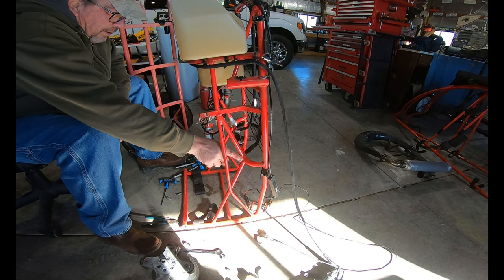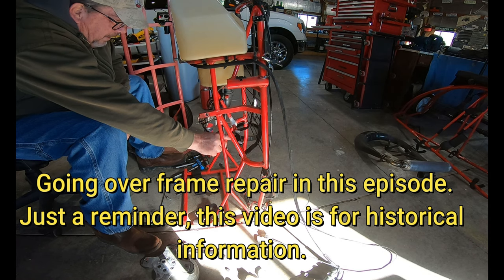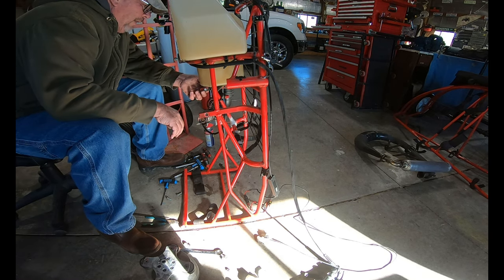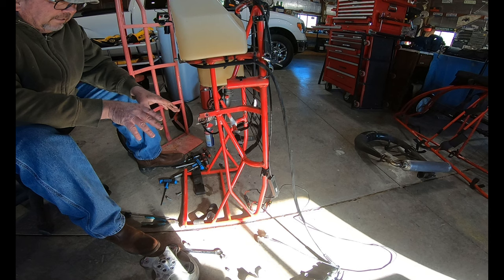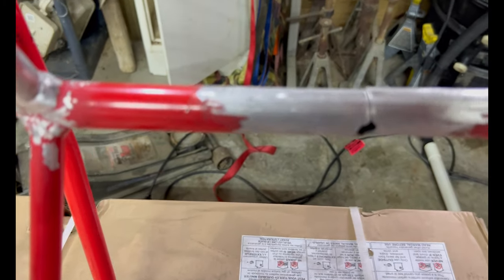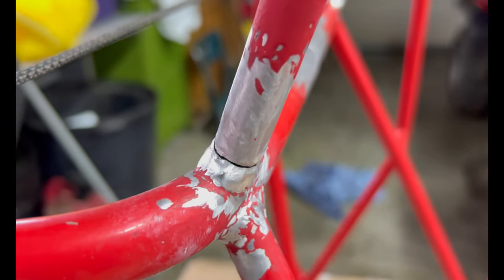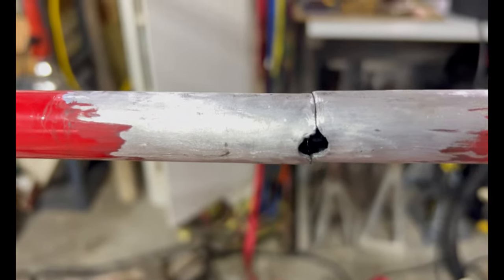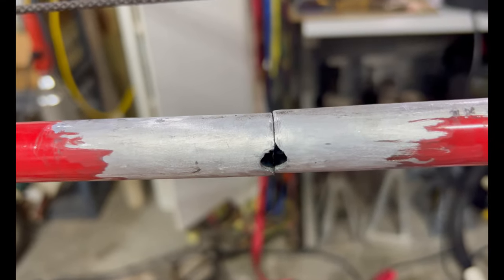Fresh Breeze Monster Tear Down Part V, Frame Repair/Preparation - Ohio Paramotor Trike Adventures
Fresh Breeze Monster Tear Down Part V, Frame Repair/Preparation - Please fly along on our Ohio Paramotor Trike Adventure.

360° Rotatable Premium Legband

12 Volt Battery 1.3 Amps

Fly-Pod Trike
Sena Products
Abrams Strobe
Chip Hunter Strobe
Firehouse Strobe
Giro Helmet
Baofeng Radio
FYSkyHy Navigation App
Windy App